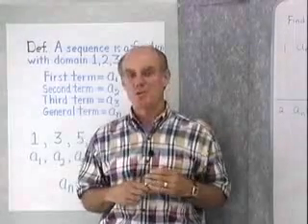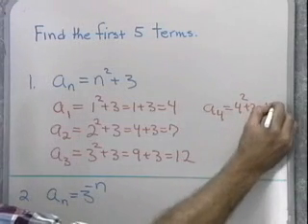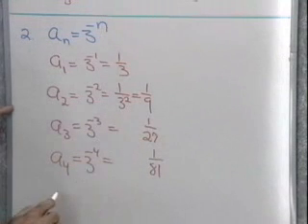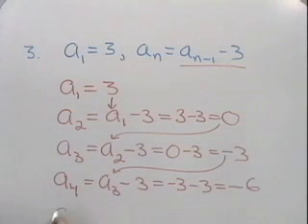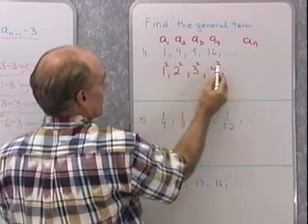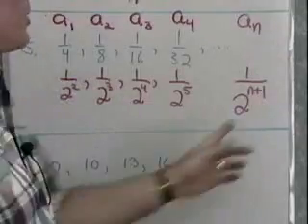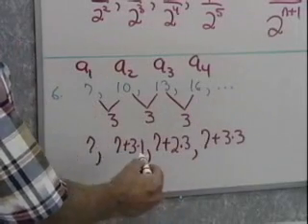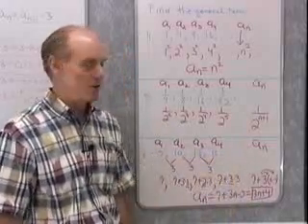Chapter 08 sec 01